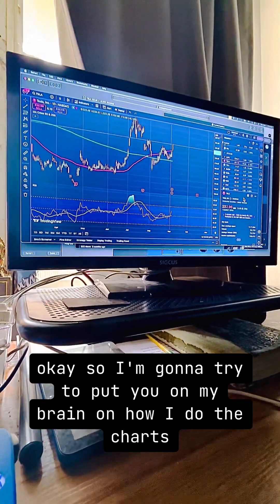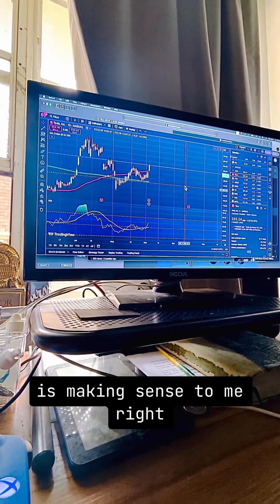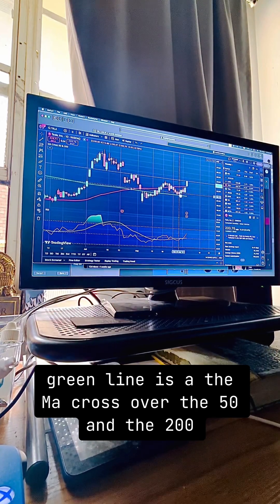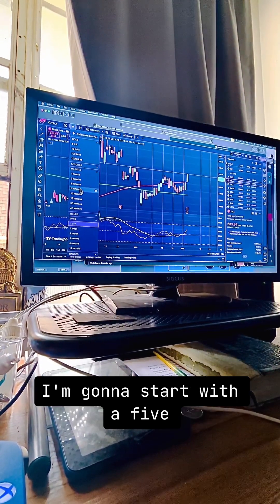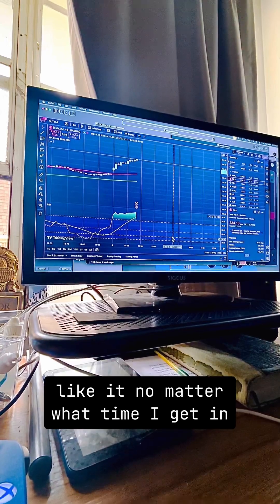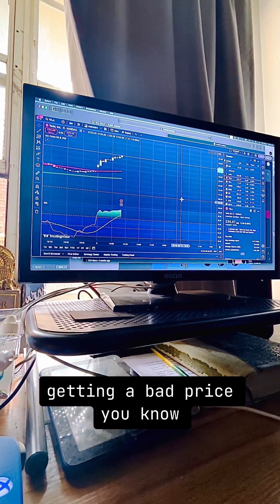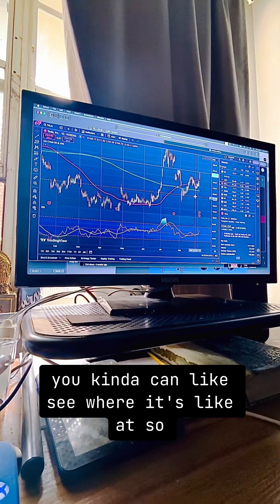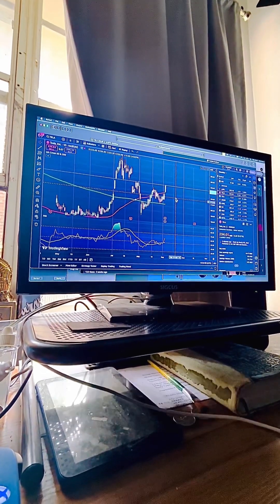Tesla's Insane Market Surge: What Just Happened?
I rely on a combination of the Moving Average (MA) crossover and the Relative Strength Index (RSI) to guide my Tesla stock trades. The MA crossover helps me spot potential trend changes, where I look for the shorter-term MA crossing above or below the longer-term MA to signal buy or sell opportunities. Meanwhile, I use the RSI to measure momentum and identify overbought or oversold conditions—when RSI is above 70, Tesla might be overbought, and below 30, it could be oversold. Together, these indicators give me a clearer picture of entry and exit points for my trades.